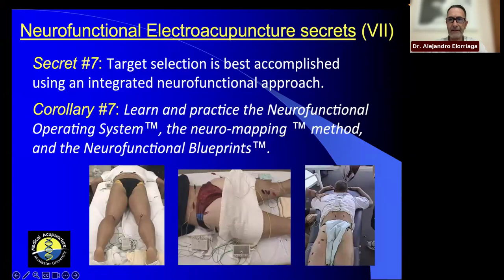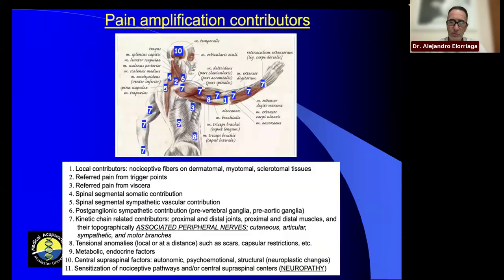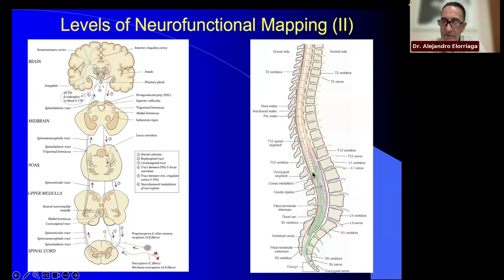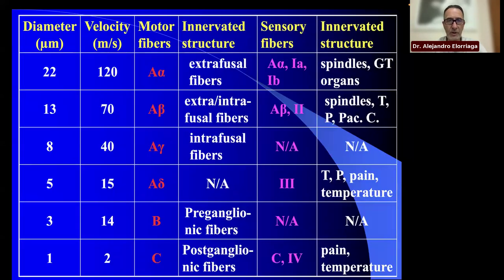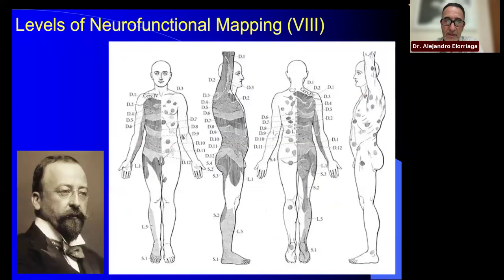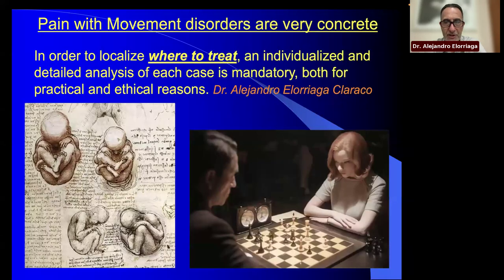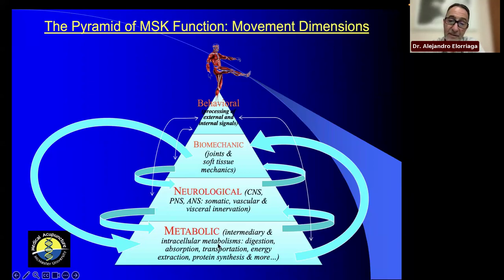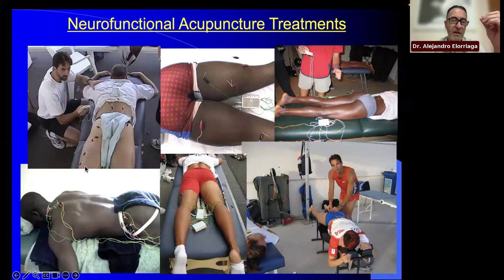(Part VI) Neurofunctional Electroacupuncture Treatment Approaches of Pain from Movement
In this final session (Advanced Clinical Integration) of his six-part series, Dr. Alejandro Elorriaga brings together three decades of clinical experience to offer a high-level, clinically focused synthesis of the neurofunctional approach to pain and movement disorders.
Dr. Elorriaga revisits the key concepts from earlier parts—force management, biotensegrity, neuromapping, and the neurofunctional operating system—and then extends them into a coherent clinical framework for target selection, segmental diagnosis, and treatment strategy using acupuncture needles, electrostimulation, and manual procedures.

Core clinical messages

1. Pain and movement disorders are multidimensional
 Treating structure alone, without addressing neuromechanical and metabolic context, is usually insufficient.

2. Neuromapping is non-negotiable
Effective target selection requires systematic neuromapping

3. Force management and biotensegrity are central clinical lenses
The body must constantly dissipate kinetic energy generated by gravity and movement.
Positive adaptations improve load distribution; negative adaptations arise with energy deficits, hypoperfusion, and neuromotor inhibition—particularly of deep stabilizing muscles.

4. Strategy first, tactics second
Needling, electrostimulation, and manual techniques are tactical tools. They become powerful only when embedded in a strategic framework.

5. “Remove before you add” – the primary treatment principle
Clinically, the first priority is to remove roadblocks that prevent the system from self-regulating.

Dr. Elorriaga challenges practitioners to abandon linear thinking and quick formulas and to commit to deliberate practice. Systematically seek feedback and mentorship to refine both clinical reasoning and technical skills. Re-watch complex teachings multiple times, take notes, and pursue additional reading on key topics (neuroanatomy, biomechanics, fascial science, psychoneuroimmunology).
Be precise in clinical vocabulary, because language shapes thinking, and thinking shapes clinical decisions.

If you find this useful, consider revisiting Parts 1–5 of the series to build the full neurofunctional framework, discuss the material with colleagues, and integrate these concepts into your own assessment and treatment pathways. The power is in the knowledge—and in the disciplined, ongoing refinement of how you apply it in real patients.